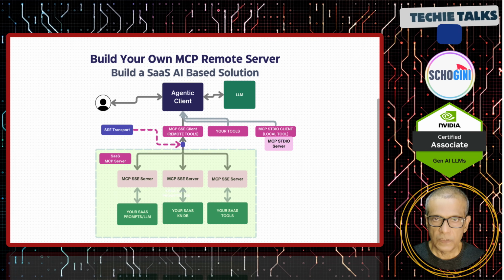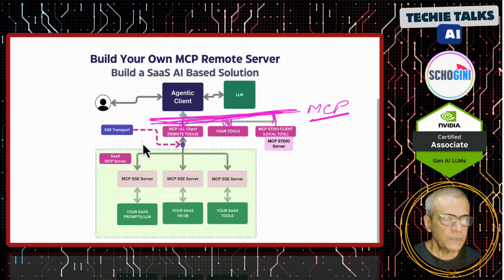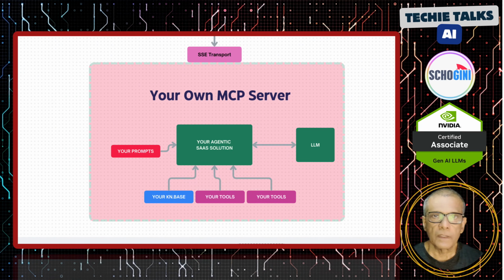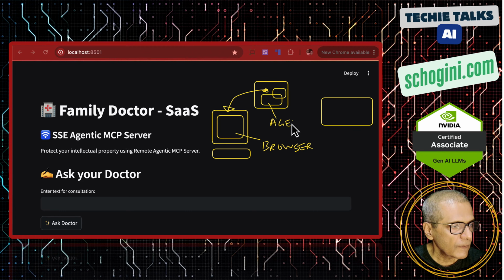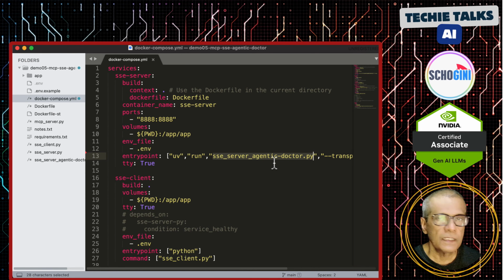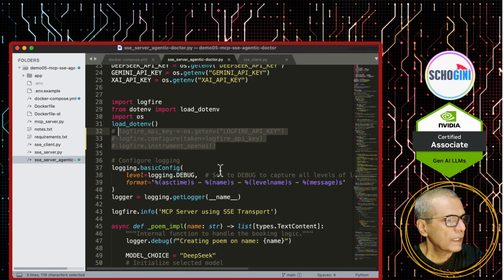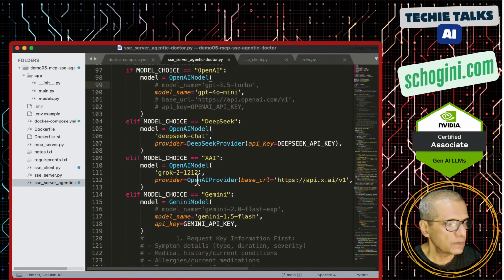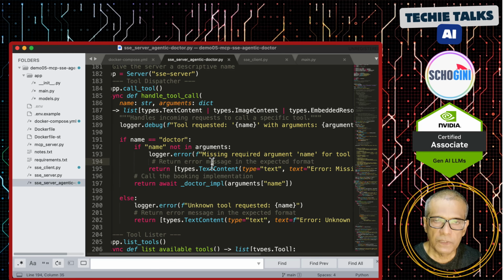Build a Doctor MCP Server in 10 Minutes! | Power Your AI Agent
Ready to supercharge your autonomous AI agents? ⚡

Empower your AI agents with structure, scale, and control—in just 10 minutes!

In this video, you’ll learn how to set up the Agentic Doctor MCP Server—the mission control platform designed to manage, scale, and monitor reasoning-based AI agents in real time.
Whether you’re building a multi-agent system or just getting started, this server is your launchpad.

📌 In This Demo:
00:00 - Introduction
07:17 - Understanding MCP Server Architecture in Detail
09:40 - Application Demo
13:39 - Code Overview
15:00 - Running the Application via CLI
19:34 - Streamlit Application - Code Overview
23:48 - Wrap-up